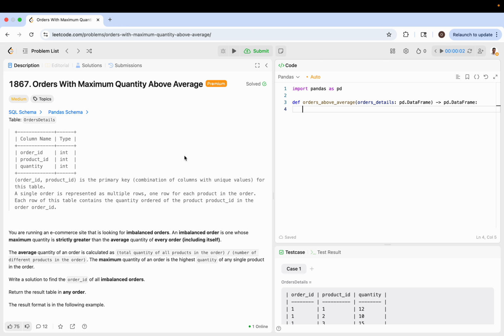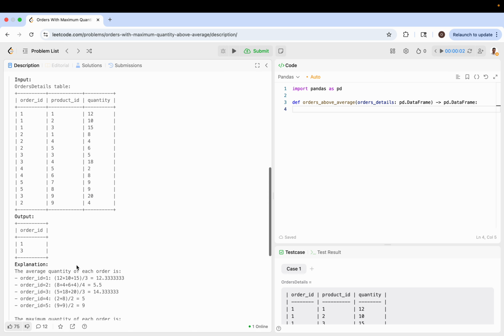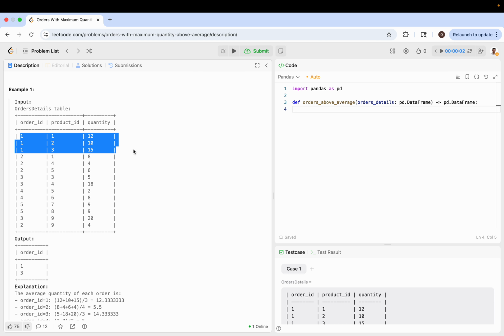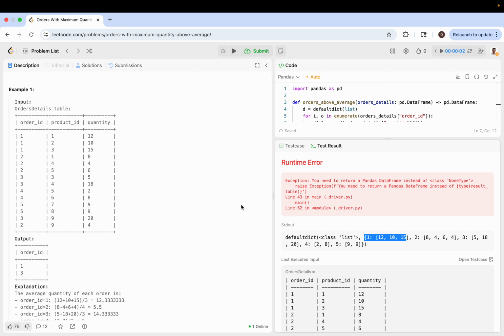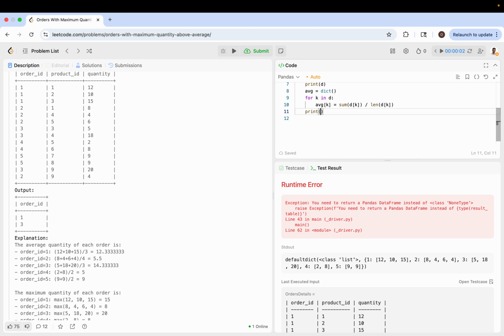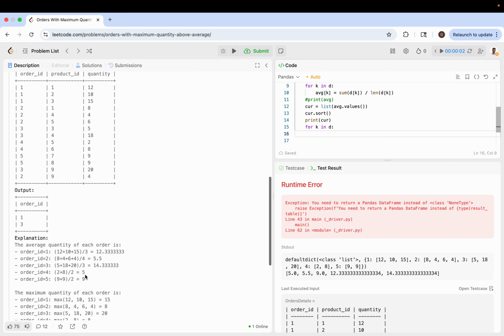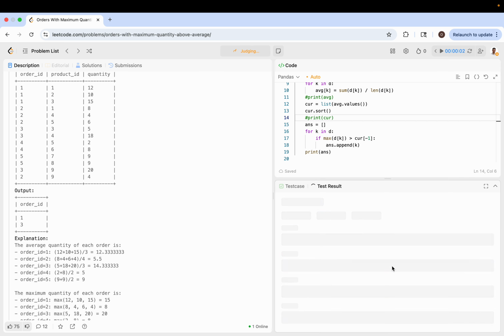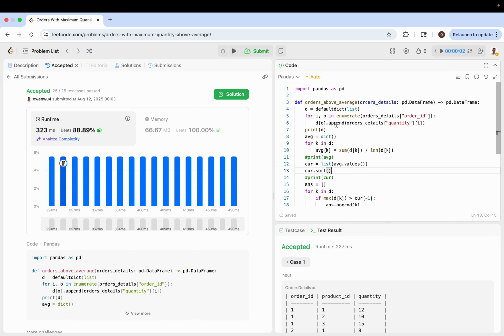Orders With Maximum Quantity Above Average